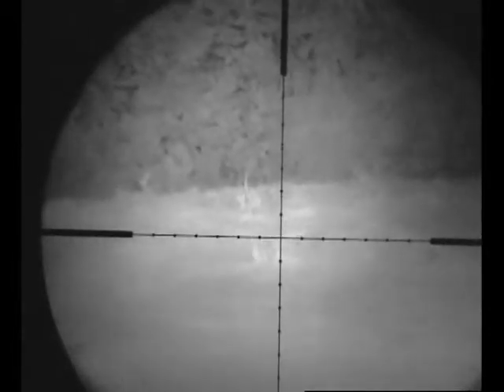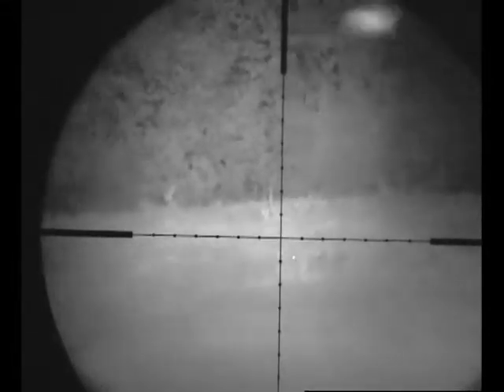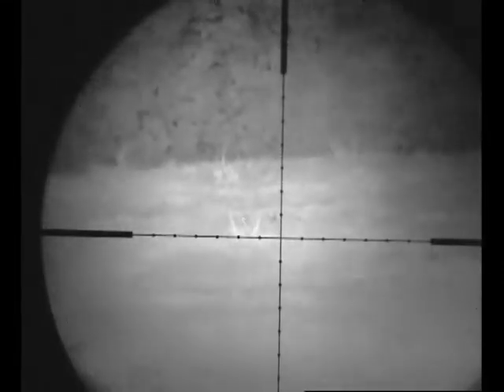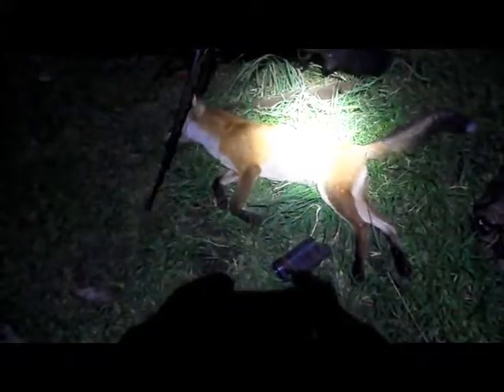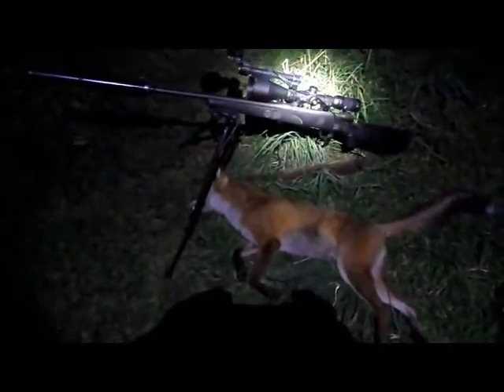fox shooting digi night vision